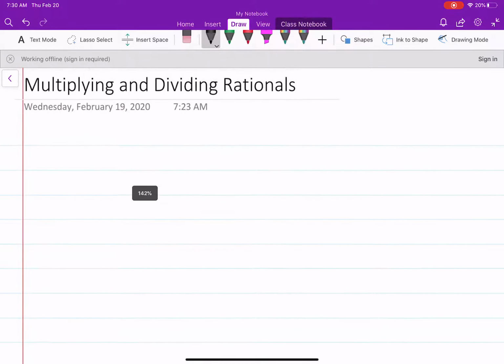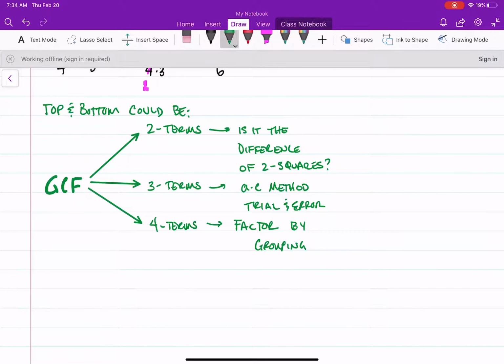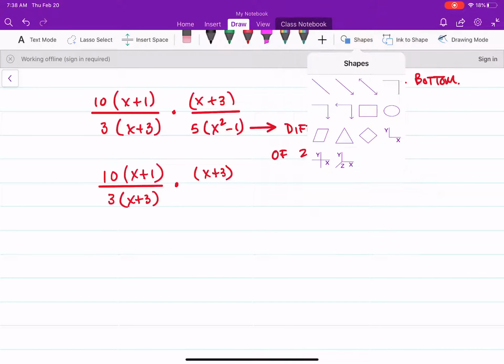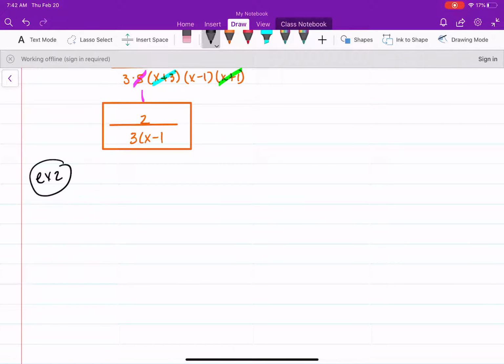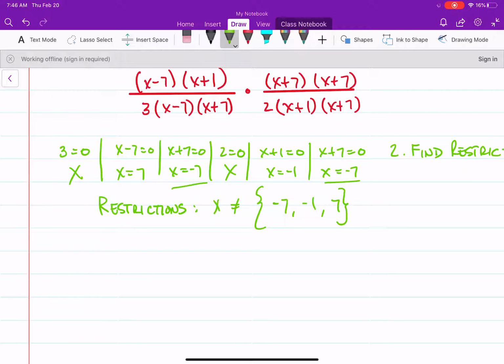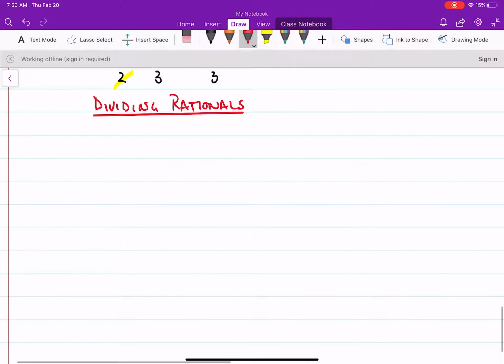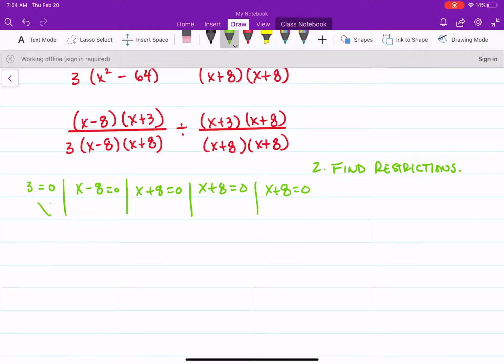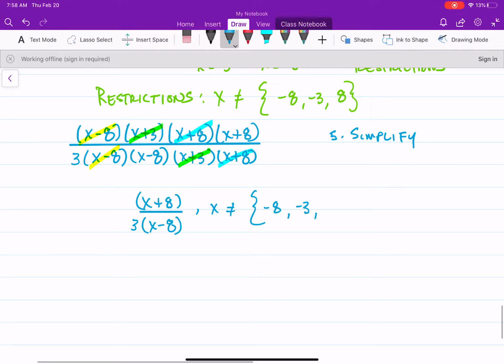16b. Multiplying & Dividing Rationals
Multiplying & Dividing Rationals